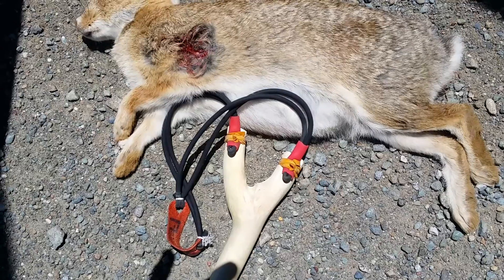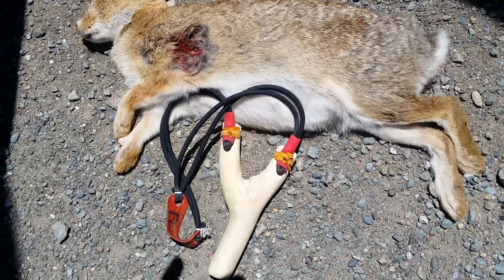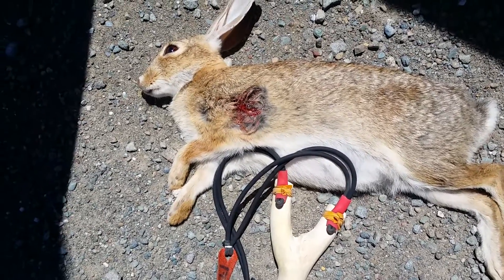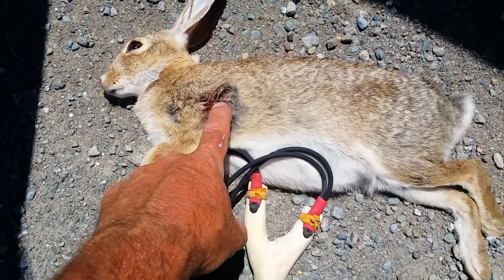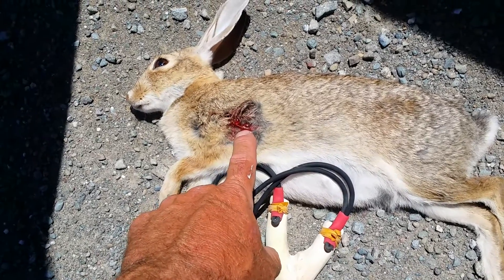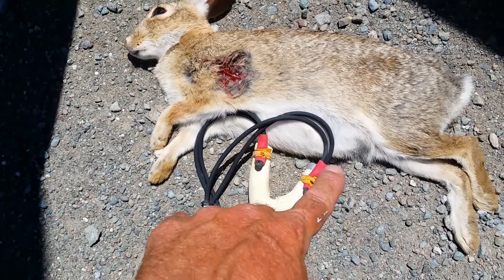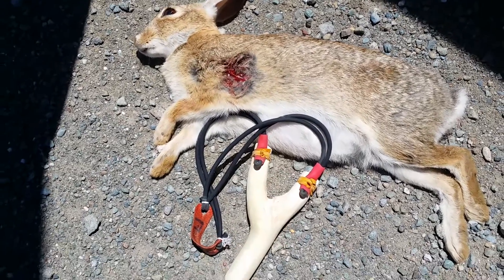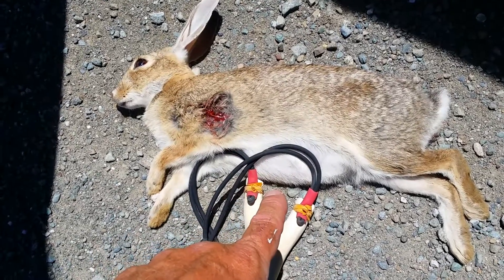Rabbit hunt with natural carve 1745 bands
1745 bands,natural carve